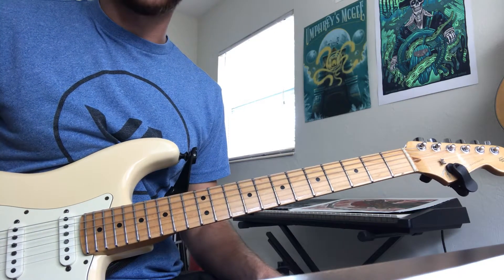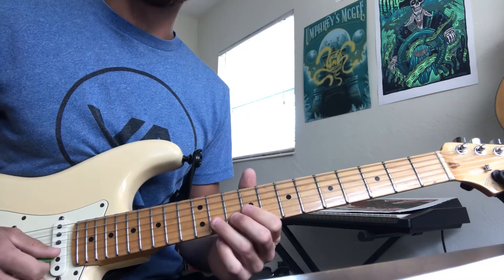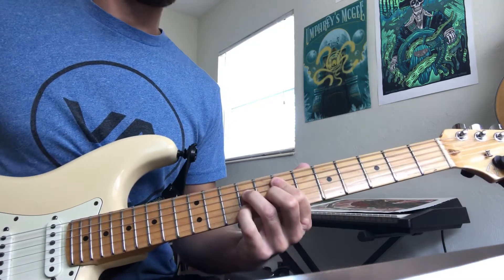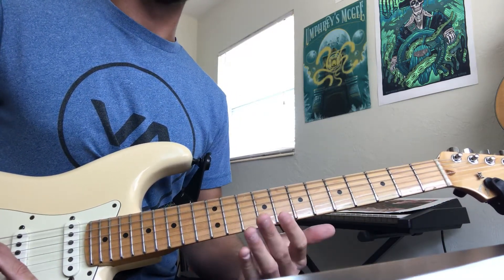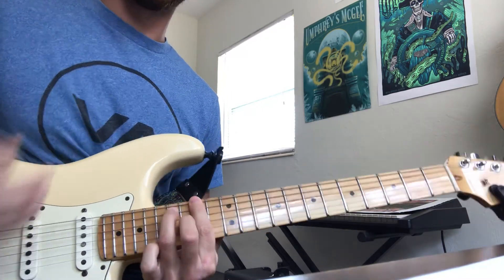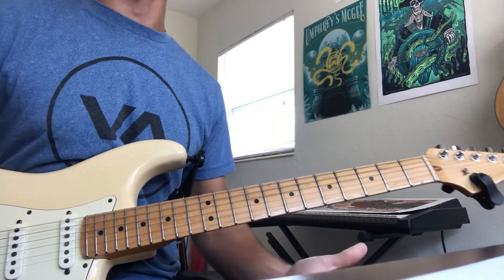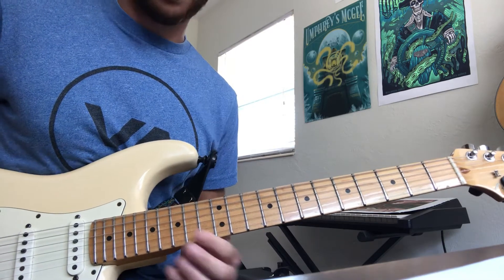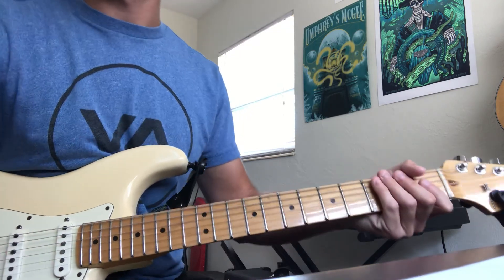Unlocking the Fretboard Using Modes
In this video I explain a cool trick that helped me a lot with understand modes and playing horizontally across the fretboard. I hope this makes a little bit of sense and helps in the same way it helps me.